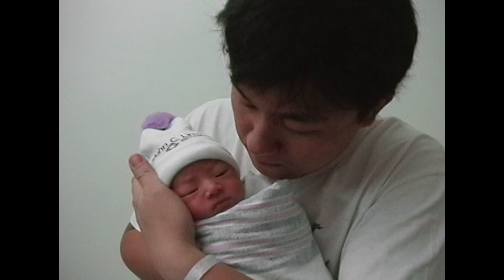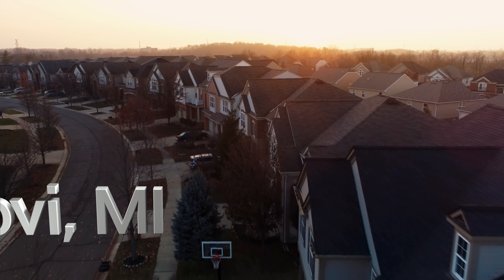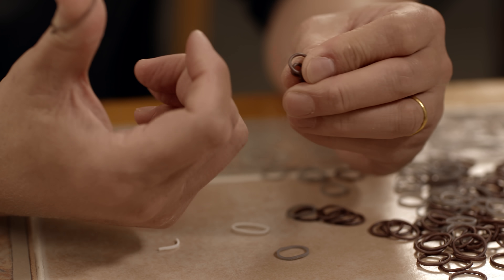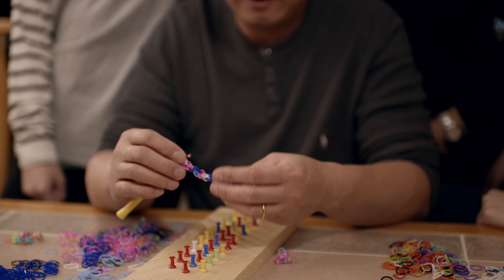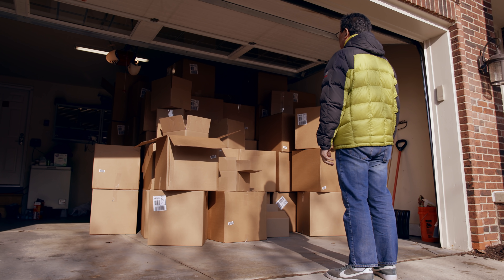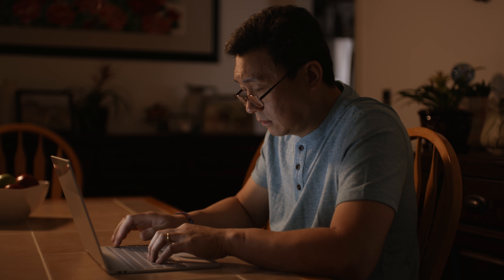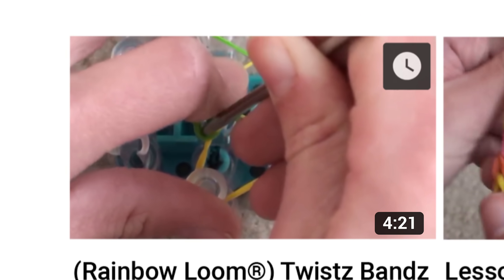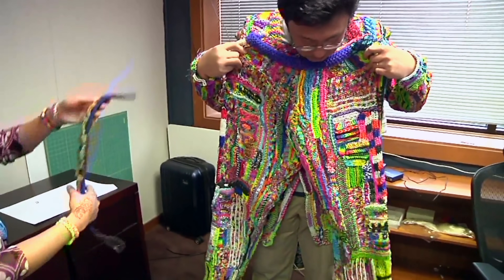Cheong Choon Ng's Story: A Rubber Band Phenomenon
Cheong is a dad who found a way to connect with his daughters over rubber band bracelets, turning his rainbow loom invention into an international phenomenon thanks to the power of YouTube tutorials.